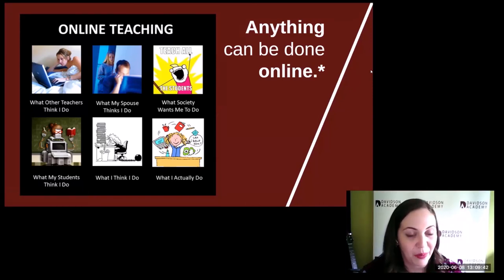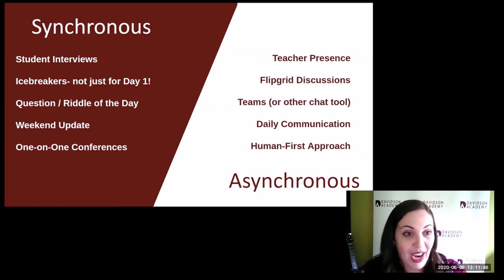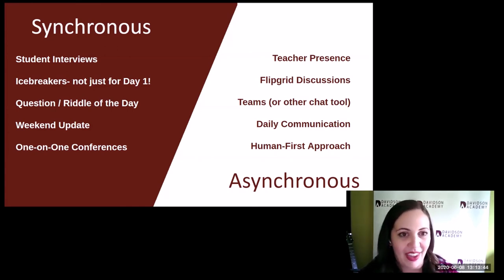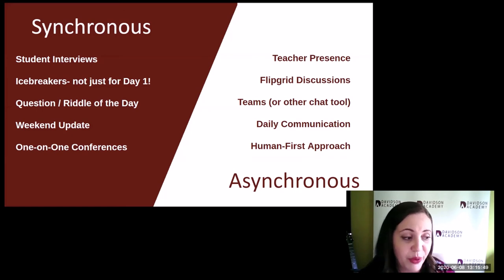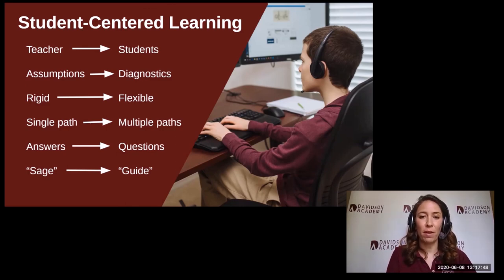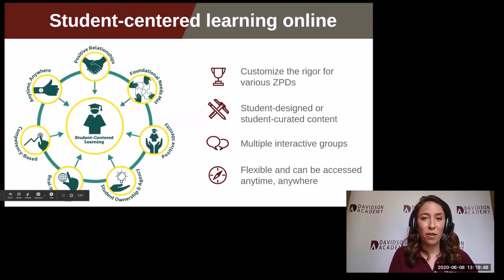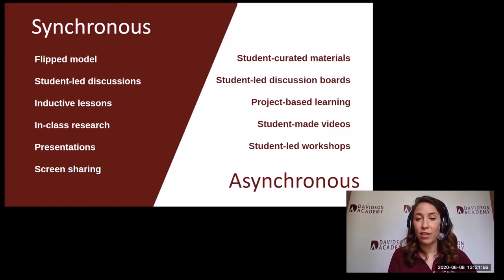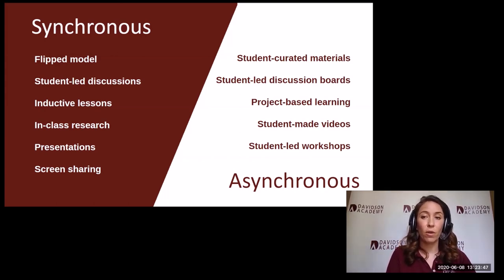Teaching Humanities Online: Synchronous vs Asynchronous Models, Student-Centered Learning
This clip is from the 2020 Davidson Academy Online Webinar, "Teaching Humanities Online."

The Davidson Academy's online campus is a game changer for profoundly gifted students. Open to students living anywhere in the United States and Canada, this accredited online option builds off the one-of-a-kind, exceptional framework put in place by the Davidson Academy's Reno day school during the last decade. The result is a robust online community where students thrive. Since 2006, the Davidson Academy's Reno campus has been recognized as the best option for families with profoundly gifted middle and high school students living in the Reno area. Now, for those unable to relocate to Reno, the online campus offers a rigorous academic environment where students can learn and interact with same-age, intellectual peers.